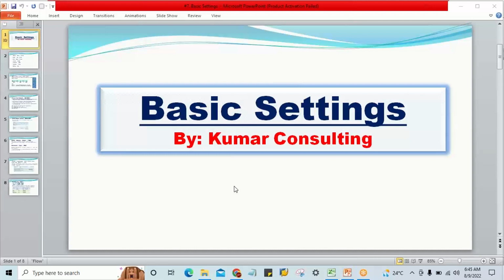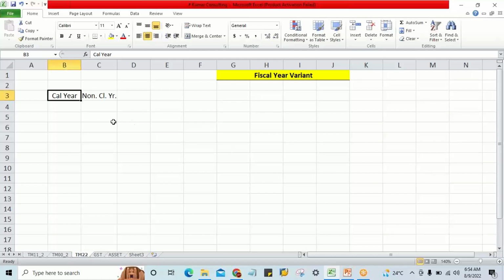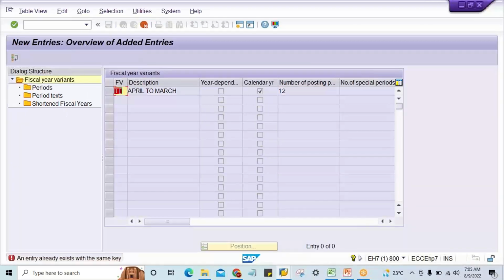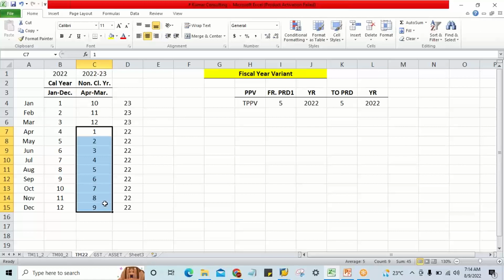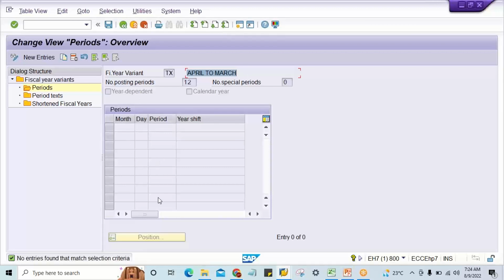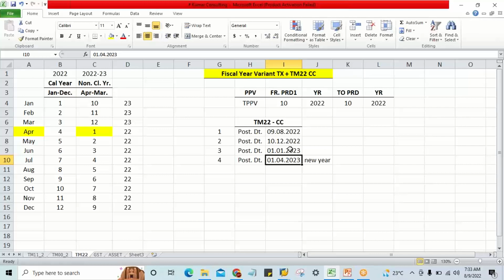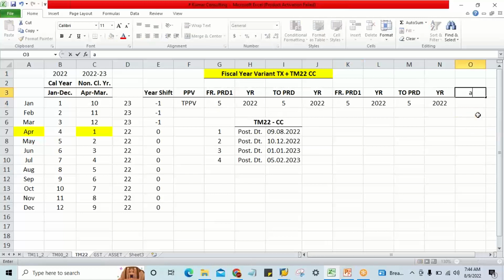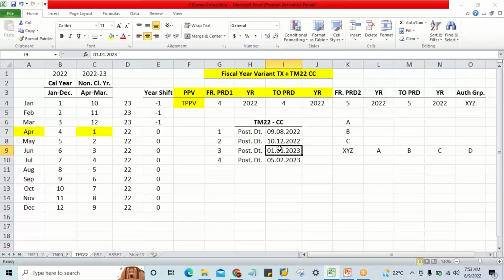Session 12 Basic Setting 3 Fiscal Year Variant 1